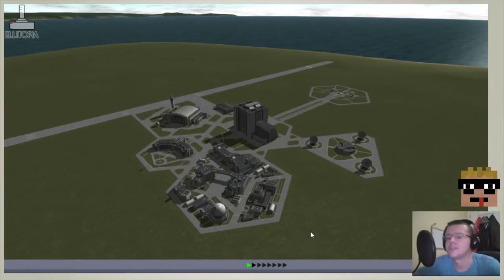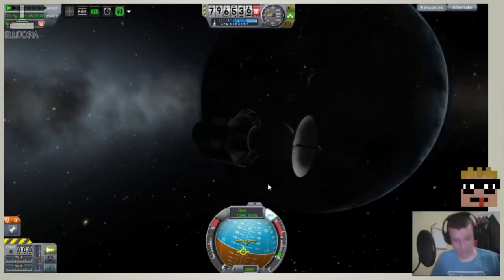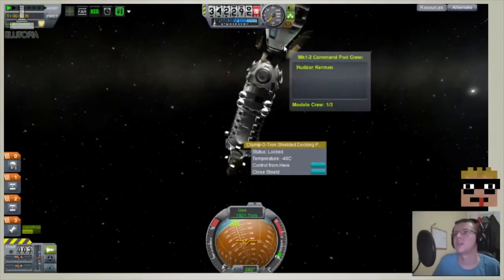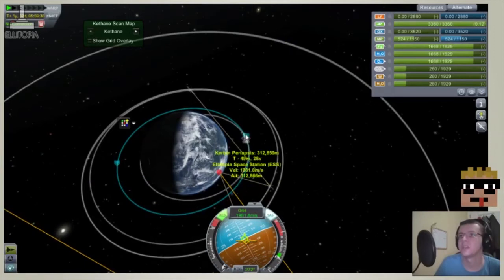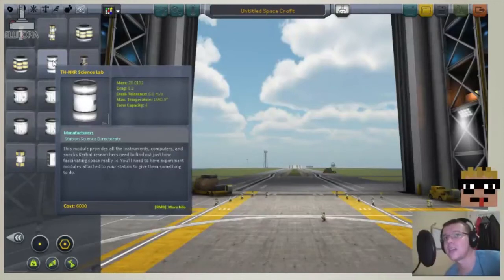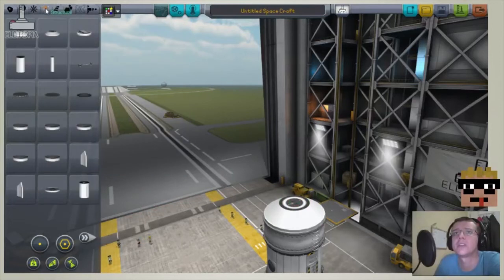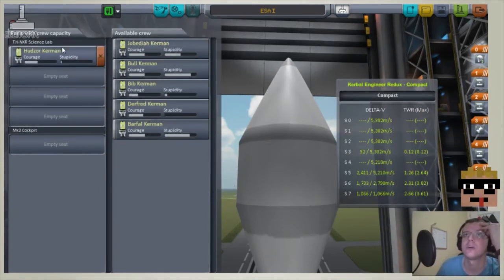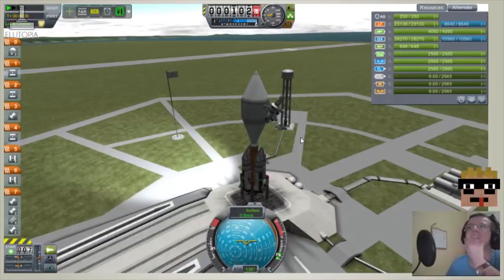Kerbal Space Program Live | 3.01 | New Management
Welcome to Season 3 of Kerbal Space Program Live!

Season 2 ended with a catastrophic failure of a mission to Duna, sending the space program into bankruptcy. Thankfully the Ellitopia Space Administration have stepped up to take over management of the space program, bringing with them new technology (Mods) and new staff!

This episode is all about the takeover, and the first plan of the ESA... putting a new Space Station in Orbit!

Mods Installed:
Alternate Resource Panel
B9 Aerospace
B9 IVA Extension
Biological and Materials Labs
Deadly Reentry
Diverse Kerbal Heads
Ferram Aerospace Research (FAR)
FloorIt
Kerbal Alarm Clock
Kerbal Engineer
KerbCam
Kethane Mod
Modular Kolonization System
Procedural Fairings
Remote Tech 2
SpacePlane Plus
Station Science
TAC Lifesupport
Texture Replacer